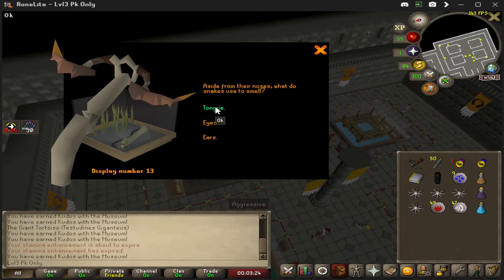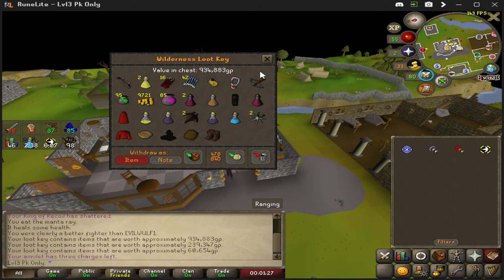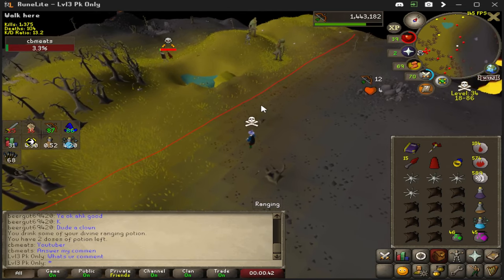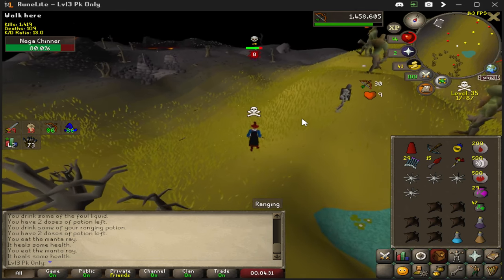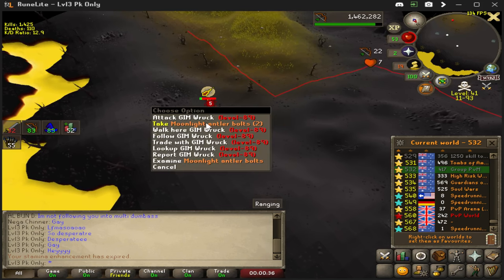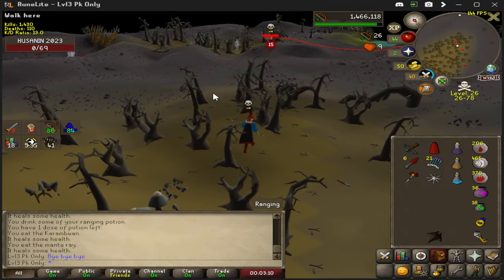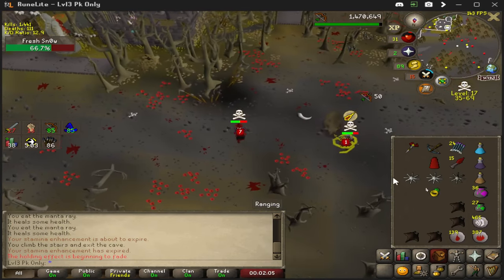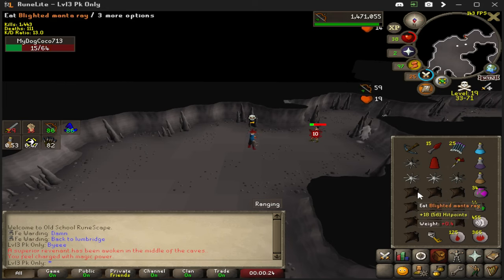Runescape's NEWEST Weapon Made My Baby Pure UNSTOPPABLE!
Join my Clan Chat: Lvl3 Pk Only